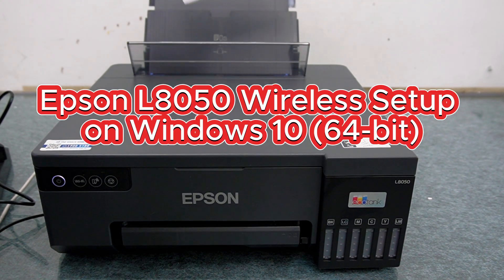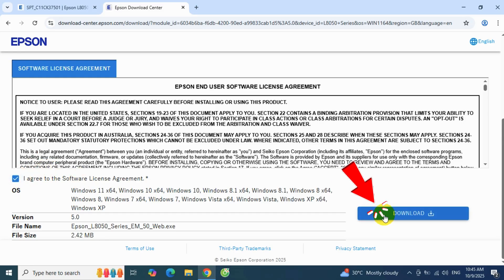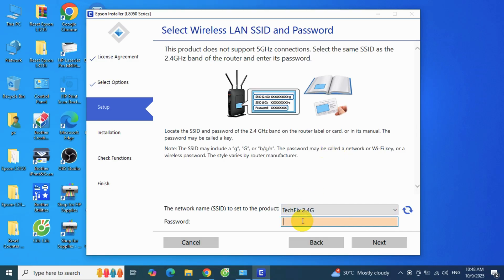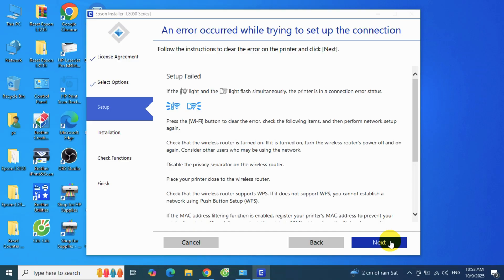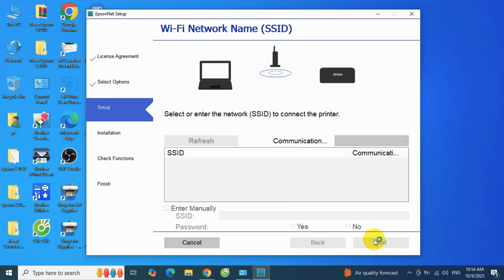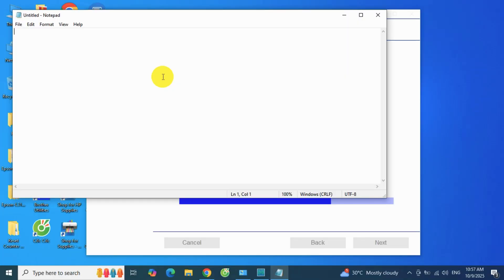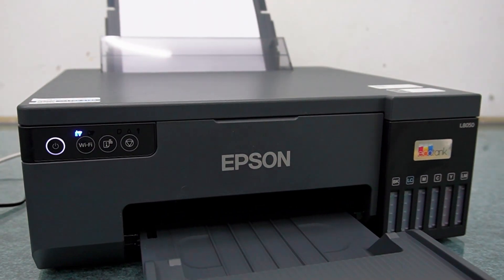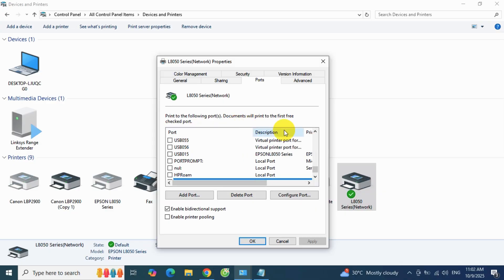How to Connect Epson L8050 to Wi-Fi | Fix Wireless Connection Issues on Epson L8050 During Setup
Learn how to set up your Epson L8050 printer on Wi-Fi quickly and easily on Windows 10 (64-bit). This step-by-step tutorial shows you how to install the official Epson driver, connect your printer to a 2.4GHz Wi-Fi network, and access all the essential printer tools like Nozzle Check, Print Head Cleaning, and Maintenance.

Whether you’re printing from home or the office, this guide will help you get your Epson L8050 wireless printer working flawlessly. Follow along to print test pages, troubleshoot common connection errors, and enjoy hassle-free wireless printing.

Timestamps:
0:00 – Introduction
0:30 – Preparation and USB Setup (Optional)
1:30 – Downloading the Official Epson Driver
3:00 – Installing via USB
5:00 – Switching to Wireless Connection
7:00 – Test Print and Maintenance Tools
8:30 – Troubleshooting Common Errors
9:30 – Conclusion

Don’t forget to:
✅ Comment where you’re watching from!